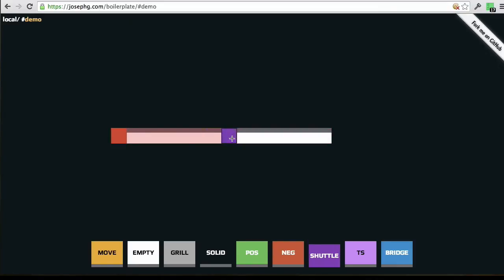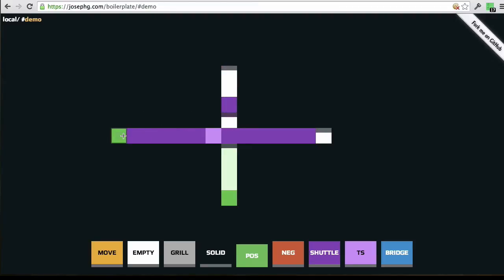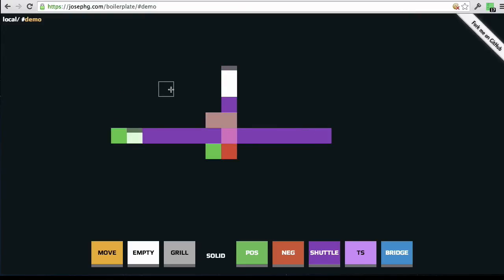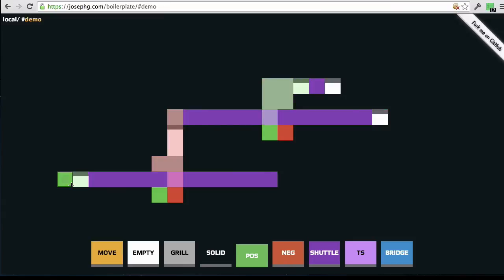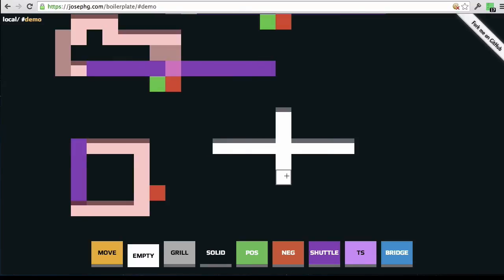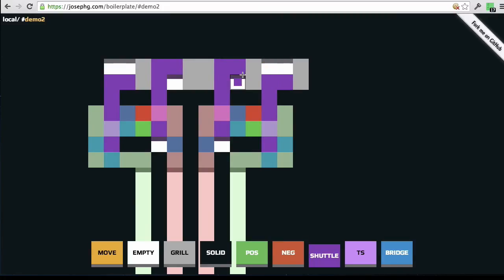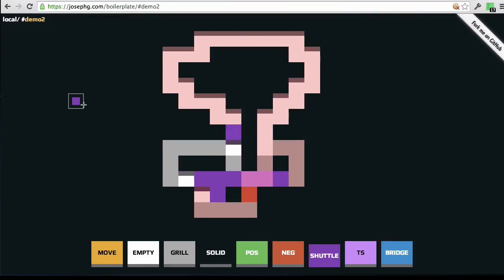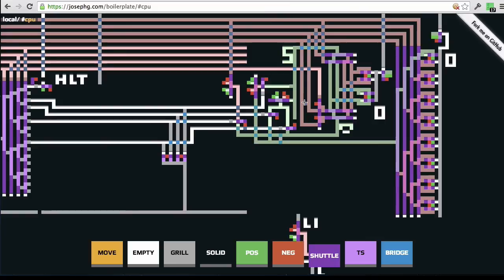Boilerplate - Steam Powered Computing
Boilerplate is a toy environment where you can build machines and computers using steam power.

Main UI is now here!